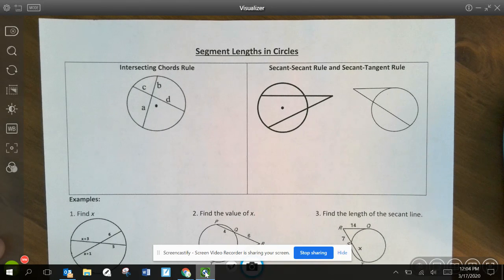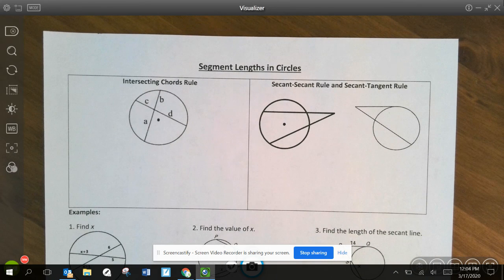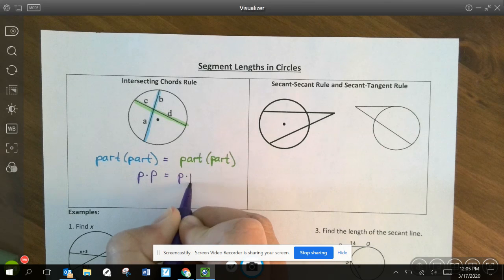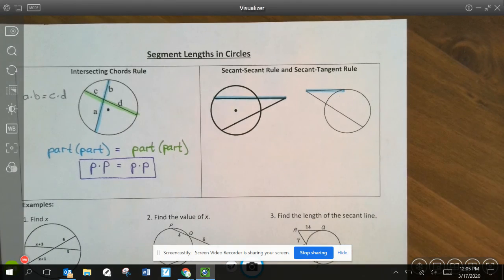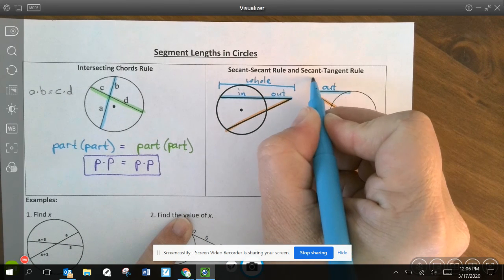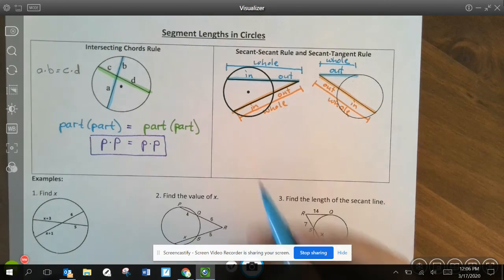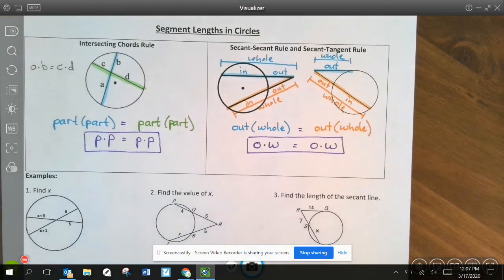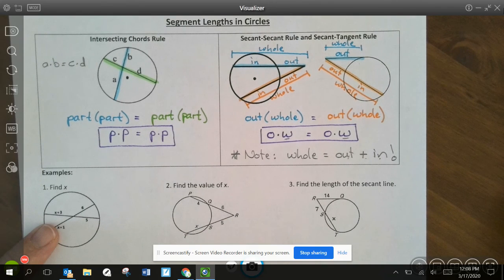Introduction to PP and OWOW